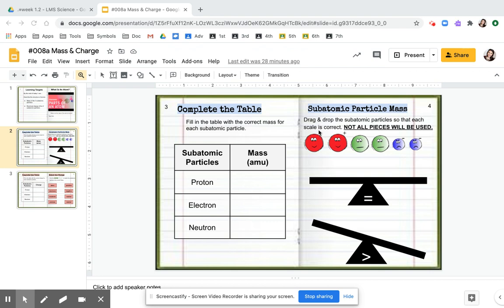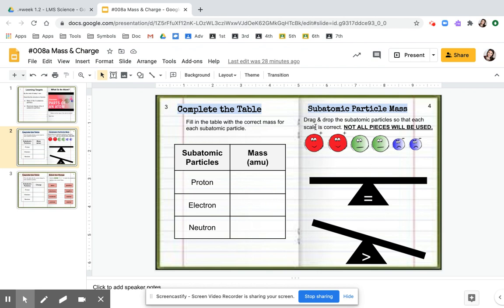008a Scale HELP